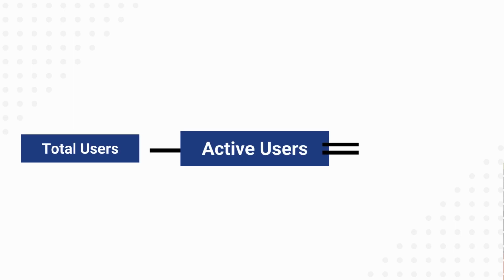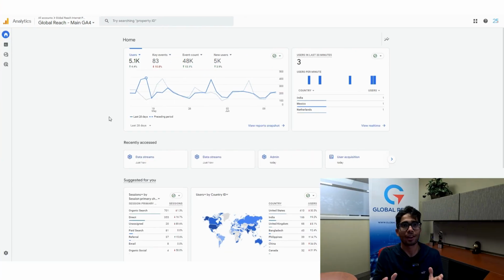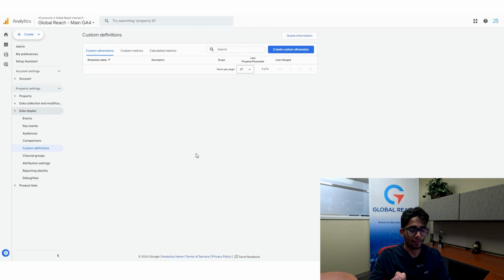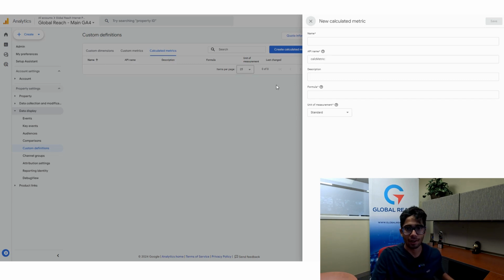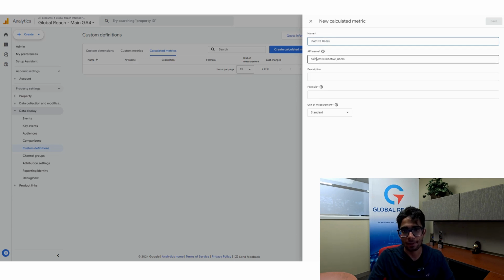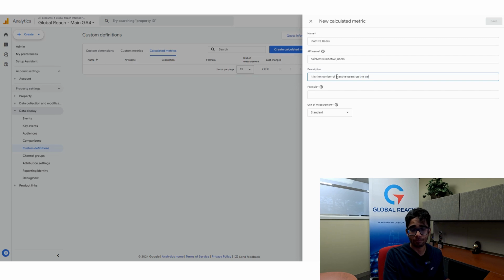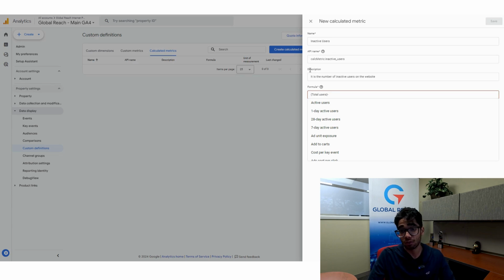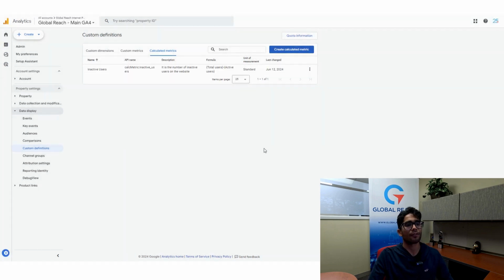How to Create Calculated Metrics in Google Analytics 4 | Full Tutorial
The calculated metrics feature in Google Analytics 4 allows you to use existing GA4 metrics to create a new metric using simple formulas. This tutorial introduces calculated metrics, why you might use them, and exactly how to create them on the Google Analytics 4 interface.

0:00 Introducing Calculated Metrics
1:06 Step-by-Step Tutorial